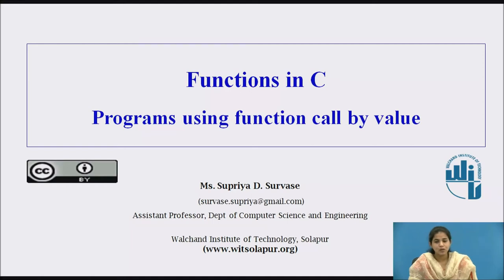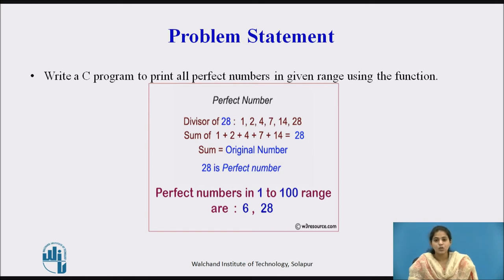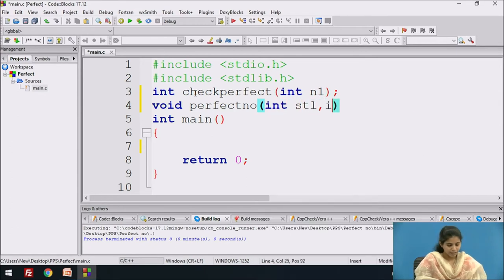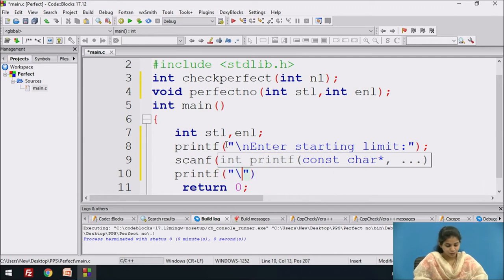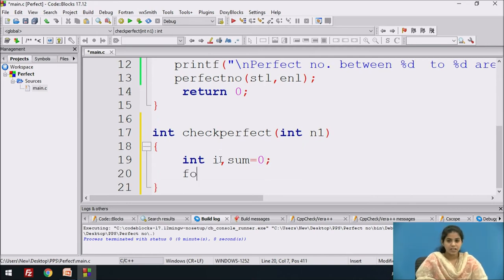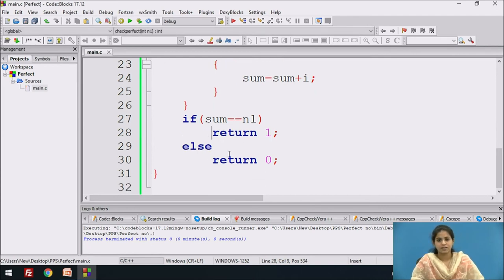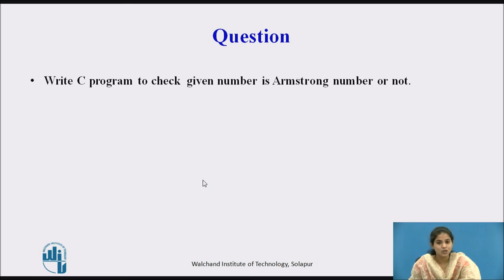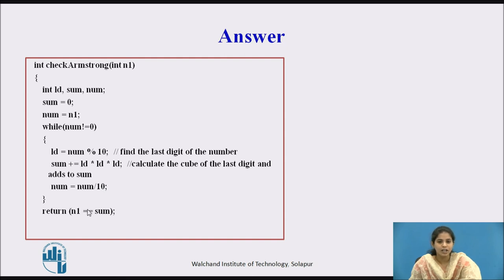Programs using function call by value (Problem 2)